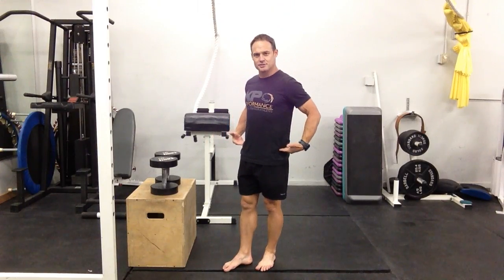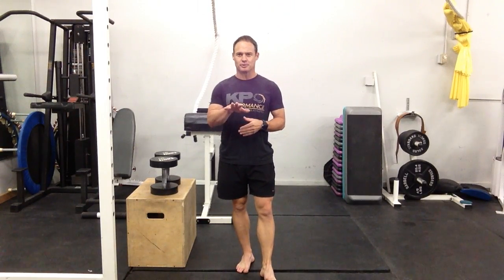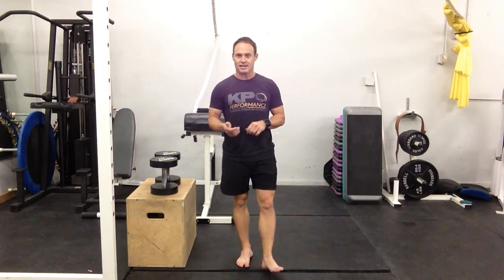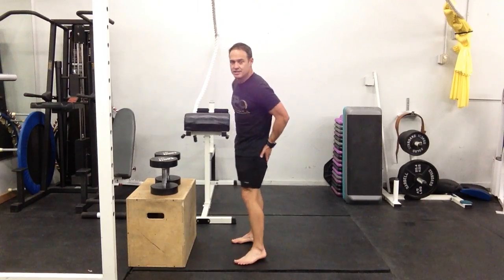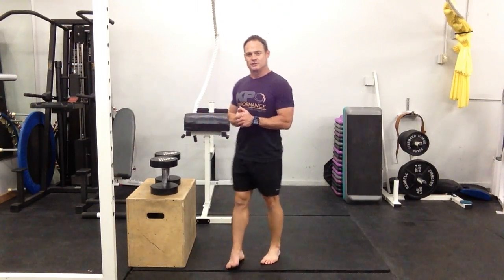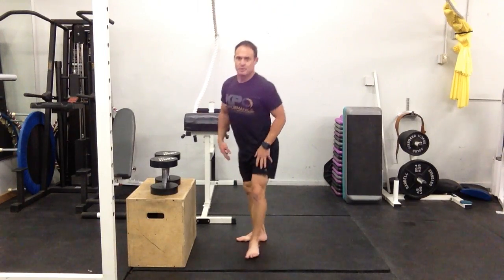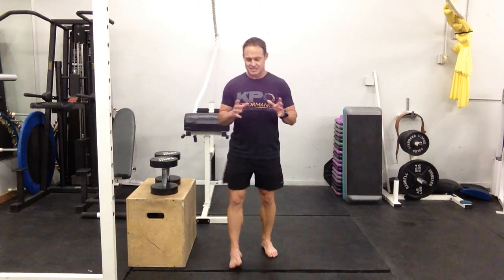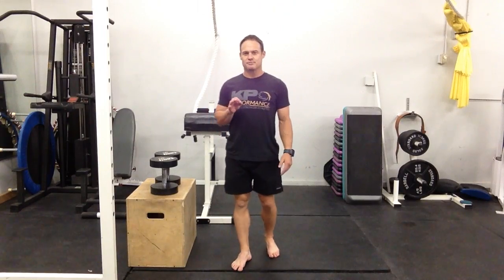RDL Dumbbells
-Maintain neutral spine (NO rounding the spine) throughout.

-Maintain about 15-20 degrees of knee bend.

-Shift your hips behind your ankles.

-Spread the floor with your feet and squeeze your glutes at the top.

-Completely extend your hips at the top.

-Once your hands clear knee height start back up.